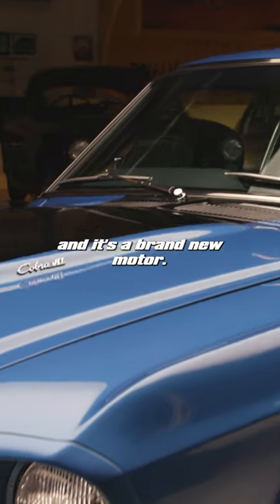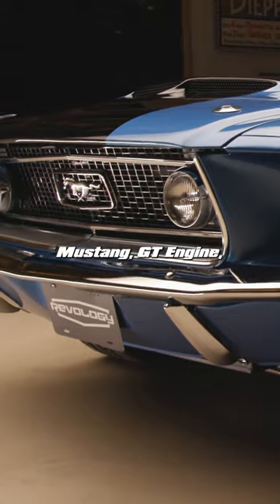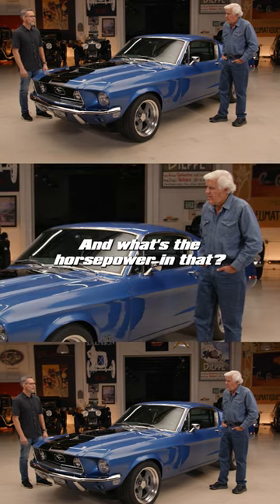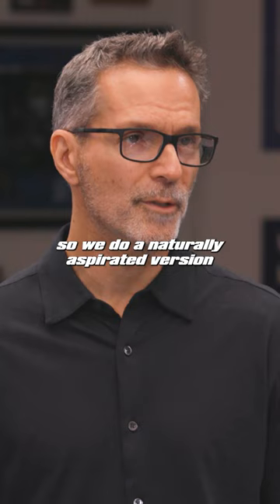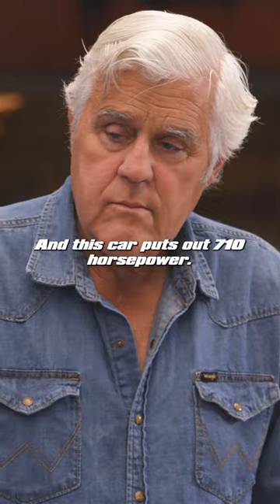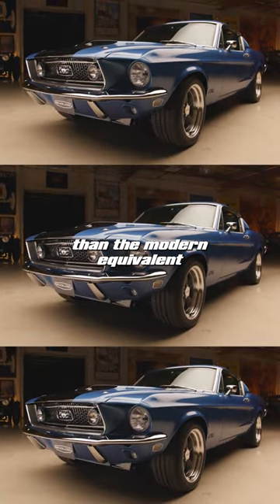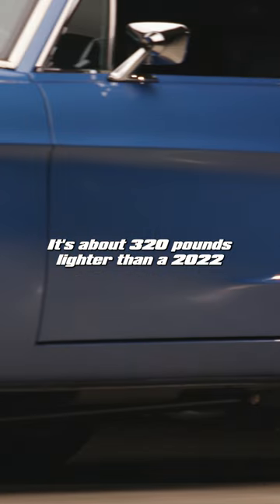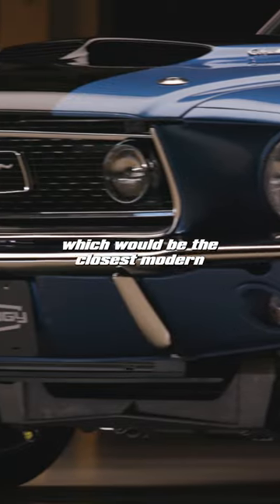Coming Soon: 1968 Mustang GT500 Cobra Jet - "Supercharged" - Jay Leno's Garage